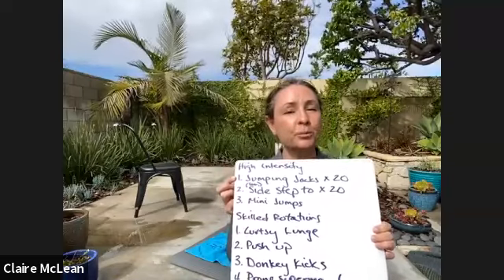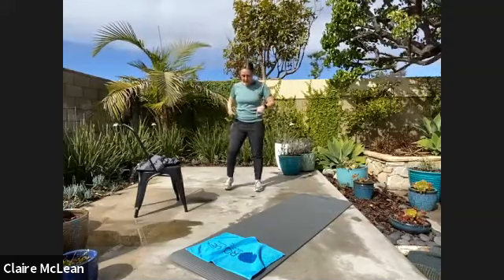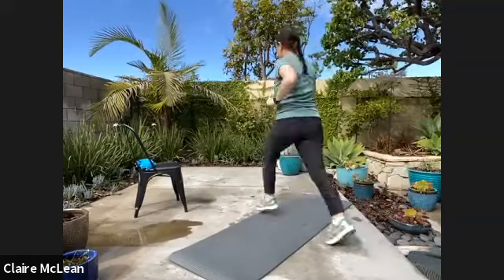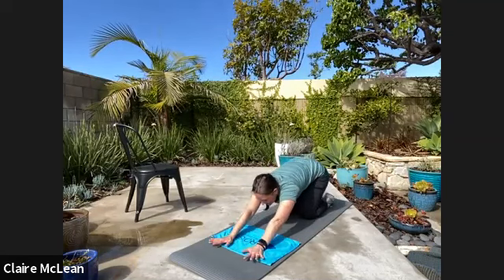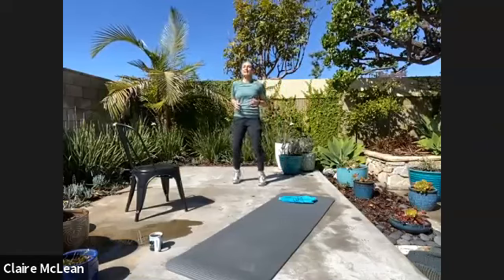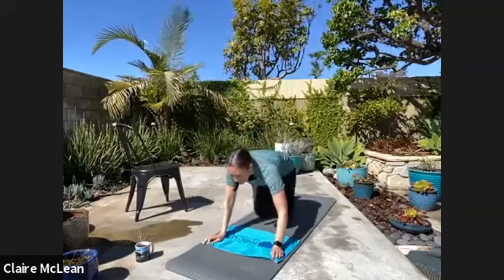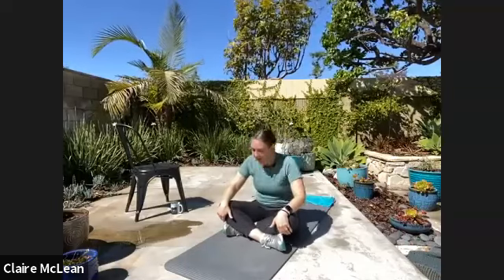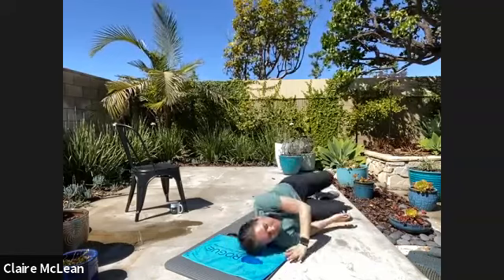High-Intensity Parkinson's Exercise Class | Full-Body Strength & Cardio Workout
This high-intensity Parkinson's exercise video offers a full-body workout specifically designed for individuals with Parkinson's disease. The class features various warm-up, strength, and high-intensity interval exercises, including jumping jacks, lunges, push-ups, and core-strengthening moves. Tailored to accommodate all fitness levels, this session emphasizes safety, flexibility, and the ability to modify each movement based on personal comfort and ability.

Remember, safety first! Modify activities as needed! Use support for anything in standing as needed, use the chair to get up and down from the ground, take your time and skip or modify activities if you need it!

Our high intensity rotations today were:
1. Jumping Jacks x 20 (or some variation of)
2. Squat - Side Steps x 20
3. Stayed light on our feet, jumping, walking or jogging in place til time was up!

Our skilled rotations today focused on strength:
1. Curtsy Lunges
2. Push Ups!
3. Donkey kick on forearms and knees
4. Supermans and Superwomans
5. Sit Up with Punches!

Equipment needed:
-Sturdy Chair
-Yoga Mat!
-Hand Towel
-Water bottle!
-A great attitude
-Hard work ;)